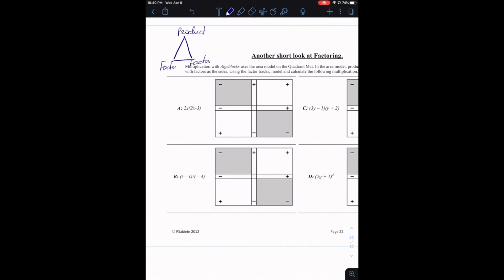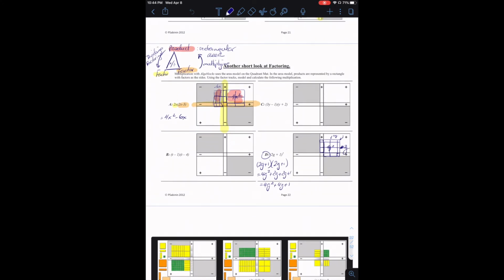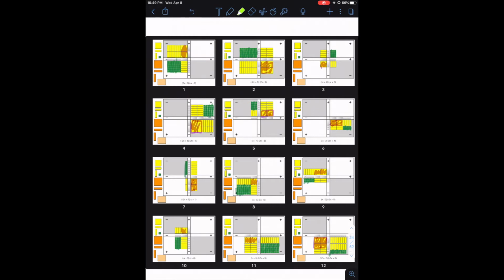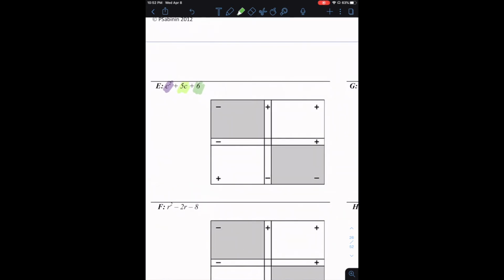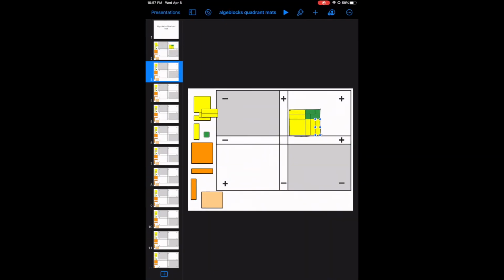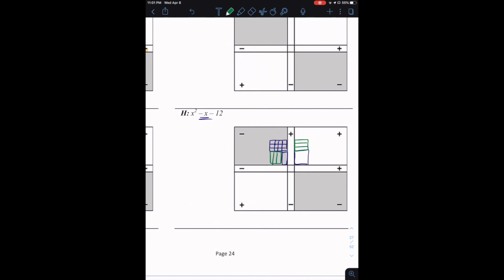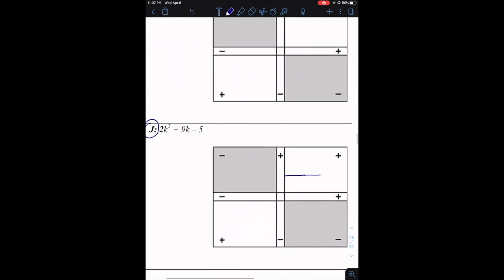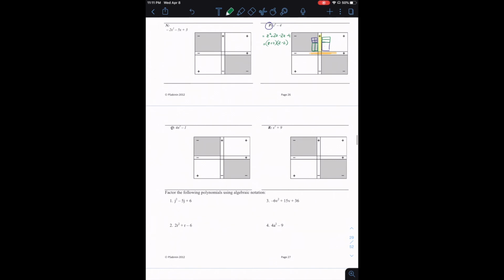Algeblocks Factoring Pg 22 27